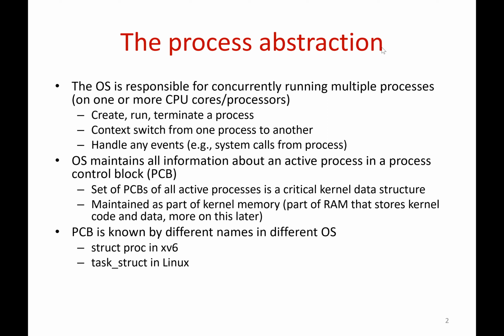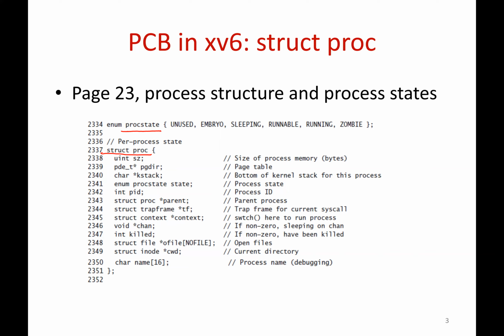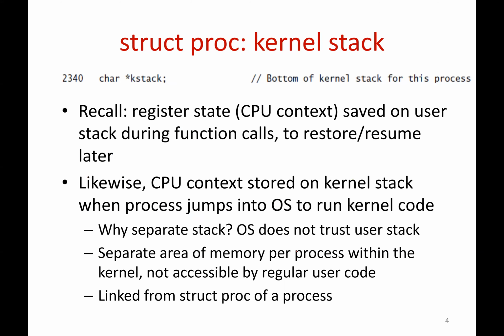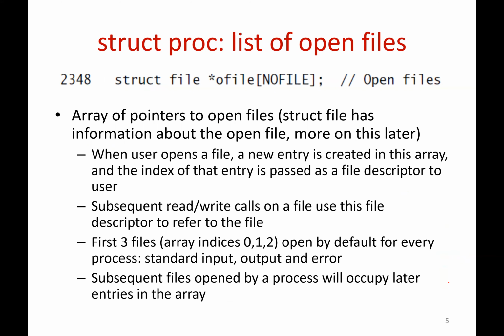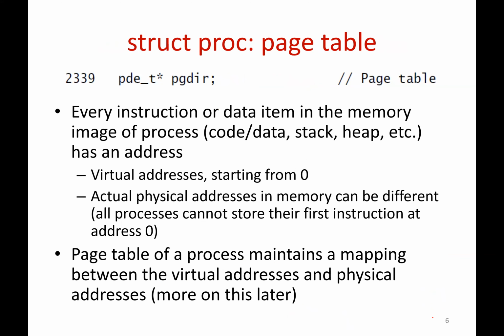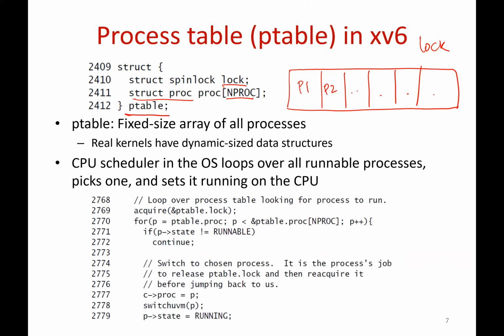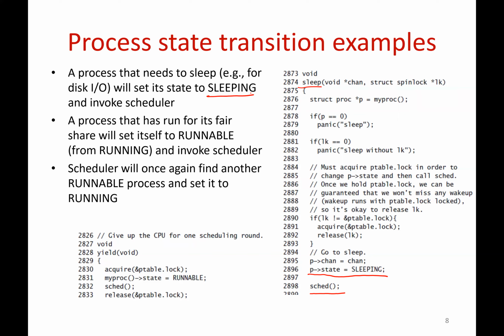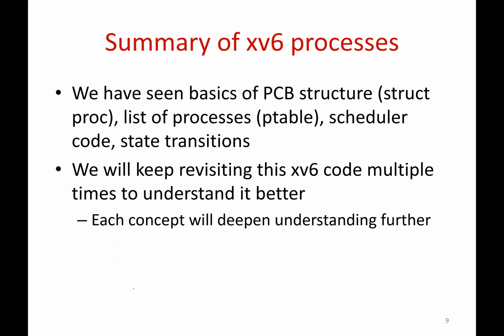Operating Systems Lecture 22: Processes in xv6